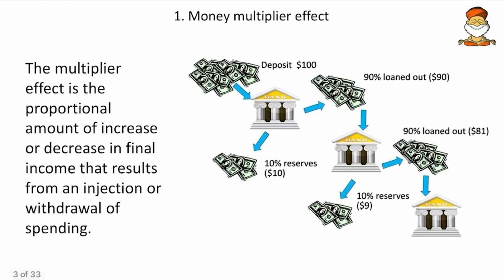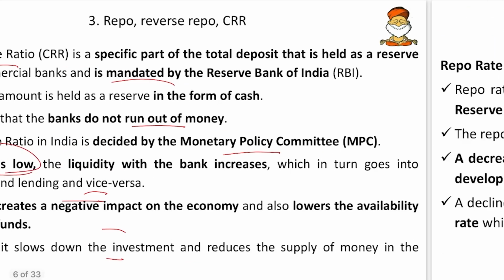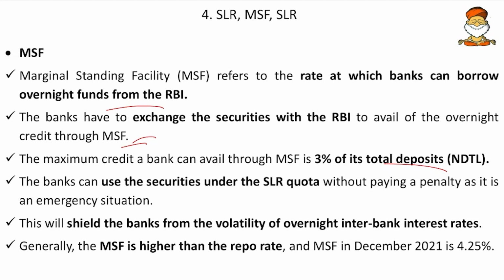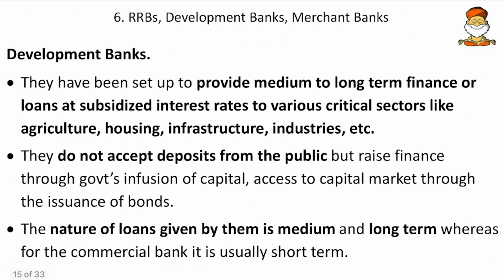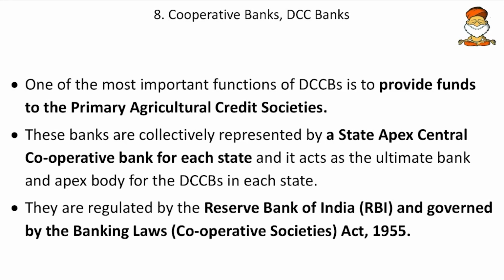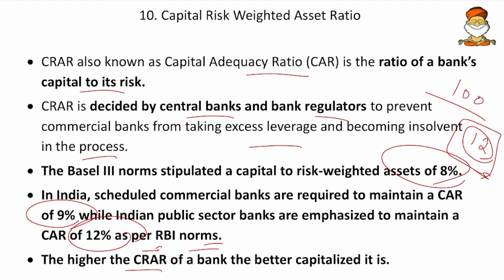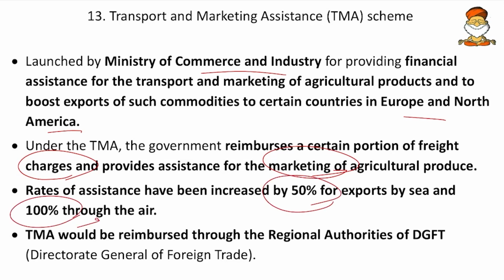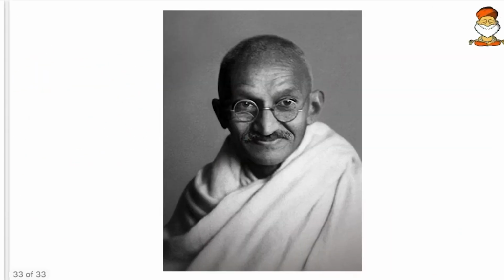UPSC Prelims 2022| 60 Day-Rapid Revision (RaRe) Series| Day-22 | 900 Probable Topics